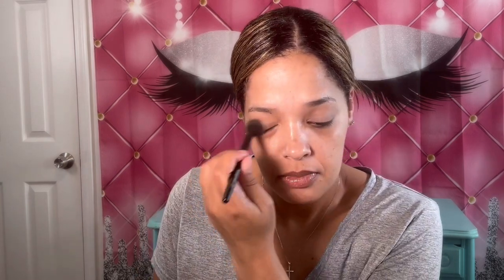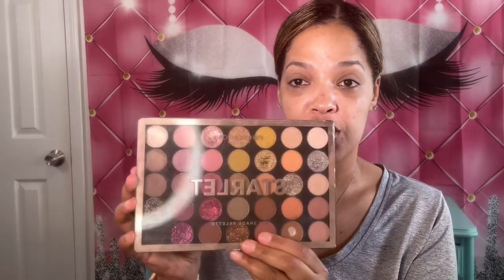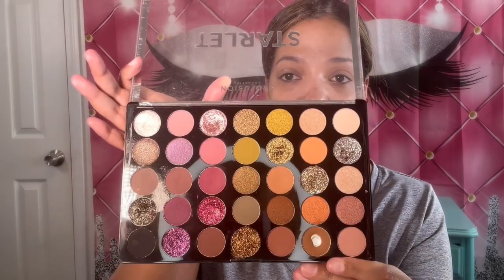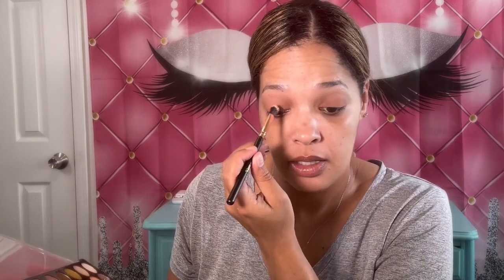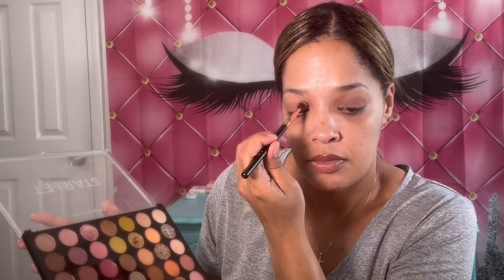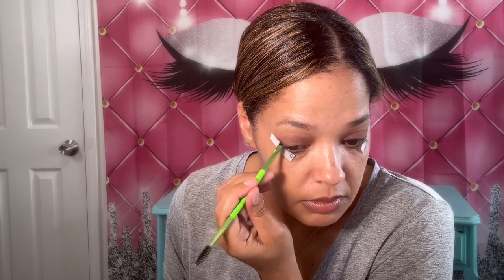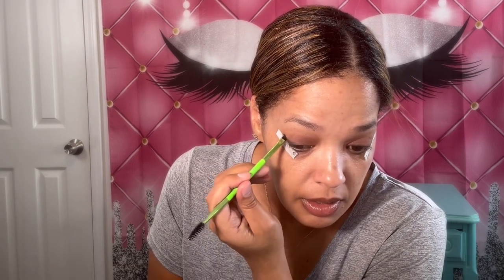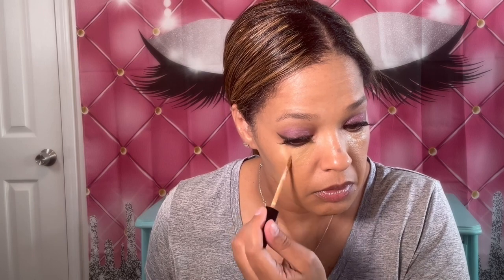Full Face of Old Favs (Affordable Makeup) 🤩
Full Face of Old Favs (Mainly Drugstore) Affordable Makeup

Hi loves! 💕 In today’s video, I am using my old favs, while creating this beautiful look! If you have any old makeup sitting around, make sure to show it some love before it expires! I will have everything I used linked down below. Thank you for stopping by 🩷 I hope you enjoyed the video. Xoxo…

EYES:
-Milani Eyeshadow Primer

FACE:
-NYX Can't Stop Won't Stop Concealer Warm Honey

CHEEKS:
-Believe Beauty Golden Sienna Bronzer
-L.A. Girl Island Hottie Blush Palette
-Beauty In a Blinc Palette Glow Getter Face Palette

LIPS:
-ELF Dark Brown Gel Lip Liner

EYEBROWS:
-Covergirl Ultra Fine Brow Pencil Soft Brown